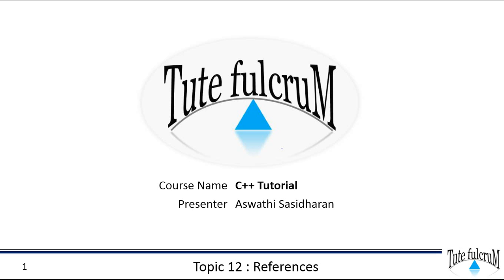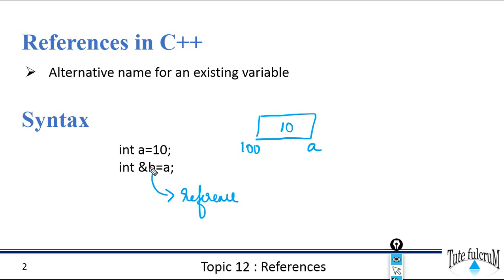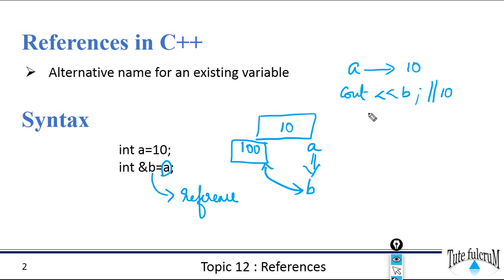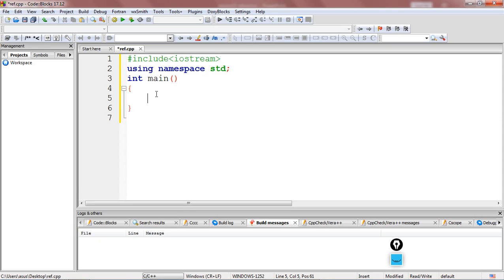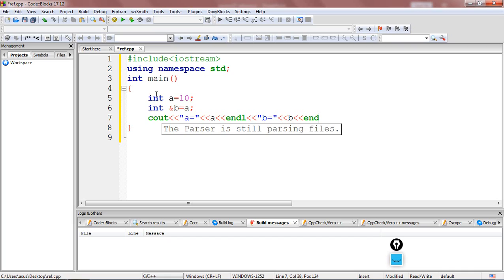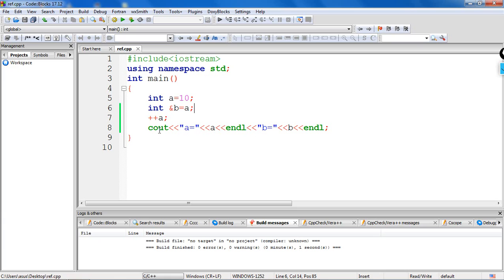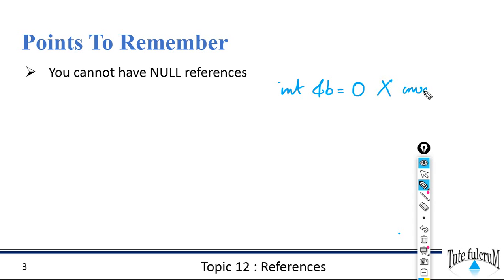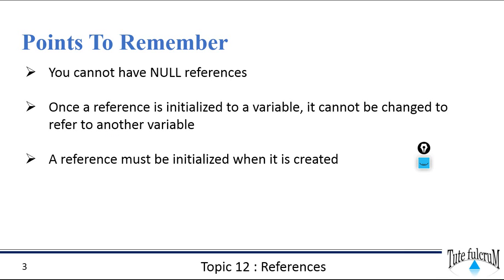Topic 12: C++ Reference Variable|cpp Reference variable|cpp programming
This cpp programming video explains reference variable .